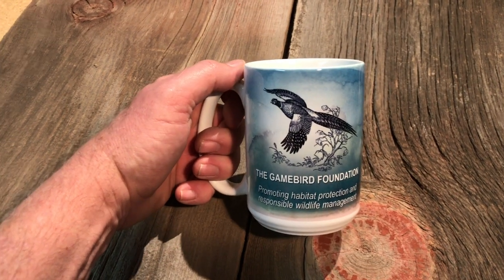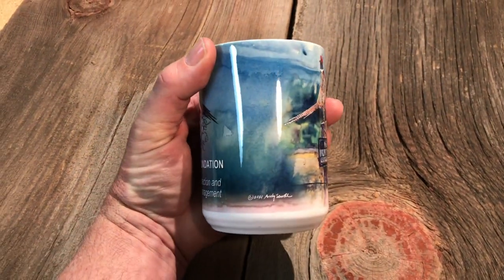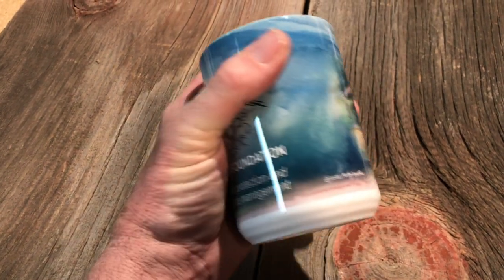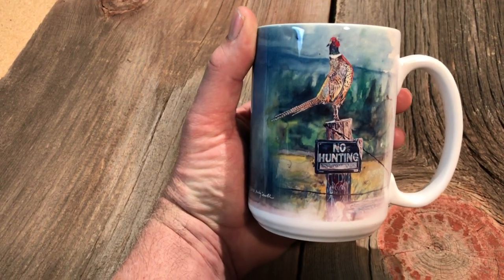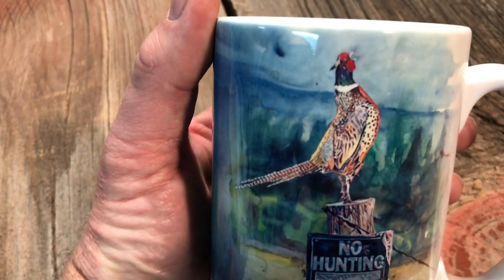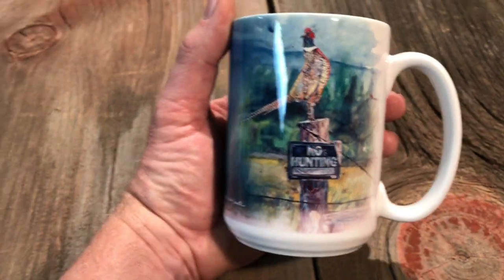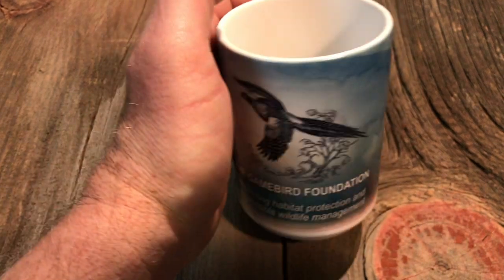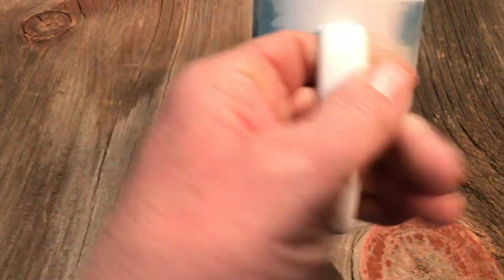"The Gamebird Foundation" pheasant mug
Here is a little video showing off the Gamebird Foundation's Mug that is being offered with a fair donation to the Gamebird Foundation.